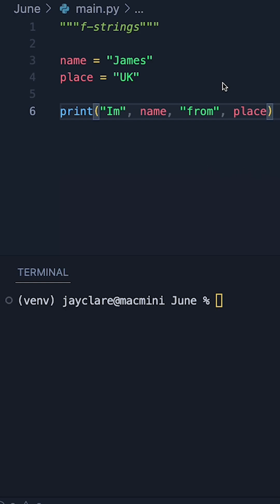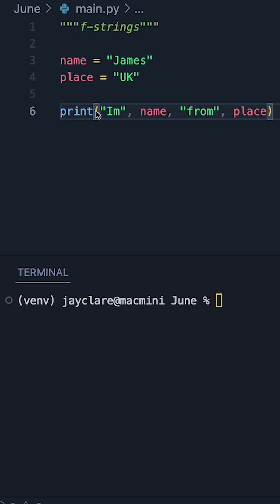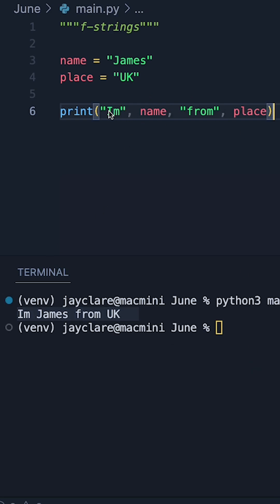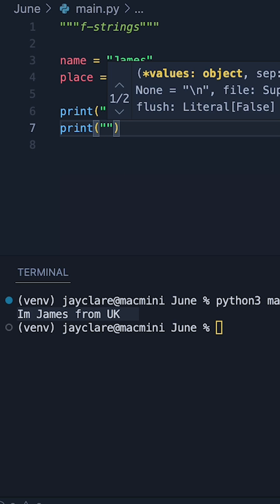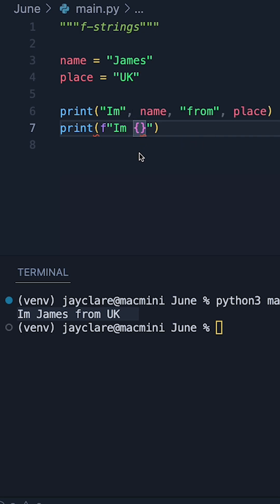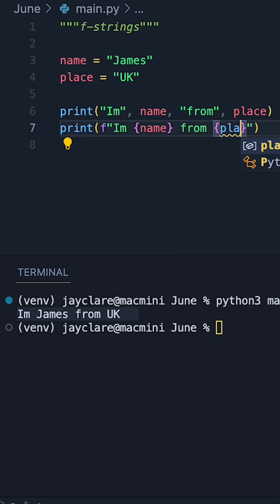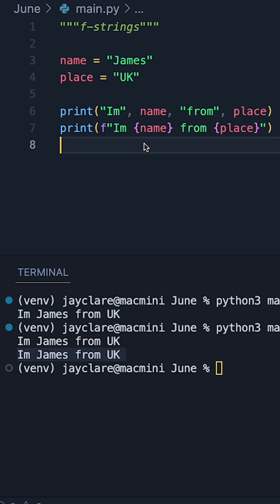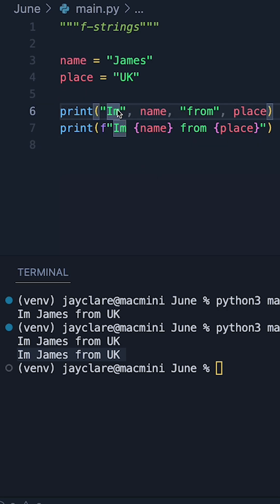Python 3 | I F-Strings are Easy and Powerful, Here's How! coding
Here's the very basics of how to use a f-string